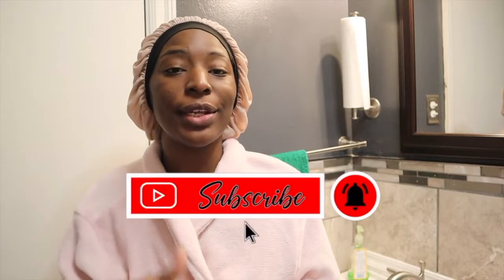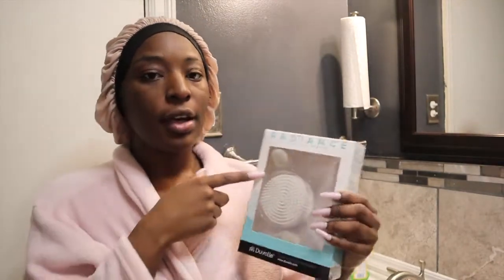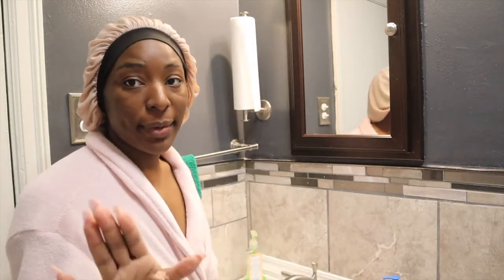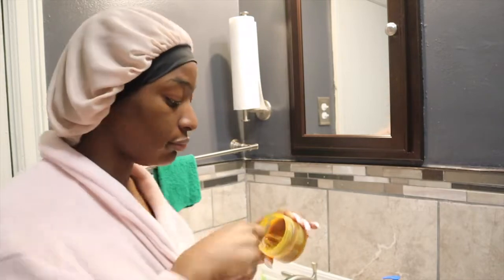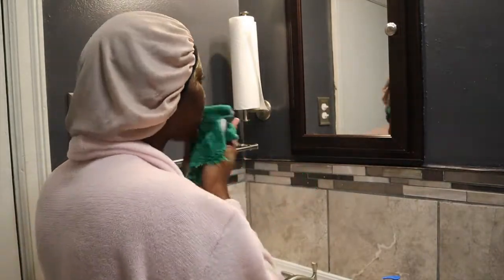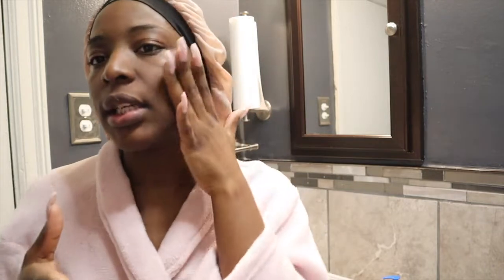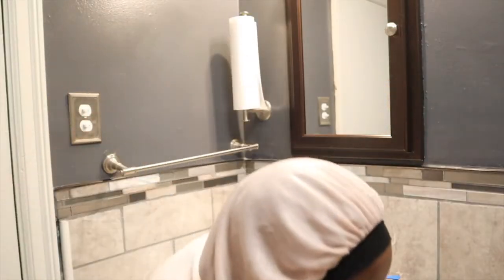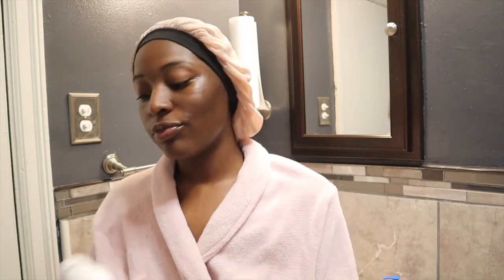Morning SKINCARE Routine | feat. Duvolle Radiance Spin-Care System 🧖‍♀️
What's Up FlavaSquad! So my skin is a work in progress however, there are a few staple products I use every time! One that I have recently added is the Duvolle Radiance Spin-Care System! It truly helps clean deep in my pores, not only on my face but body as well!

Your Radiance Spin-Care System: $28.50

Other Products used:
Minimo Glow
Witch Hazel
Cetaphil Cleanser
Cetaphil Moisturizer

SC: @DANNIED_B 📲
PIN: @FASHIONESHA 💃